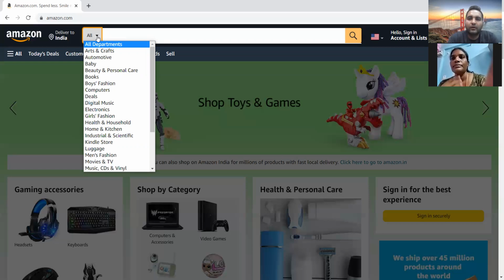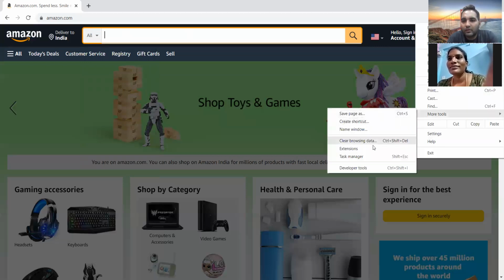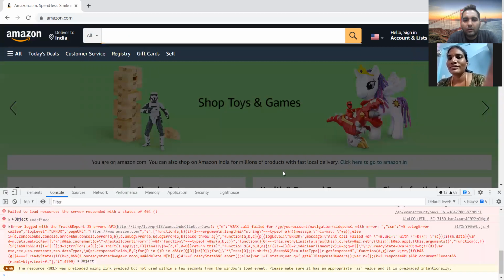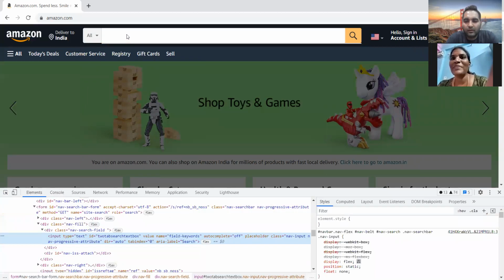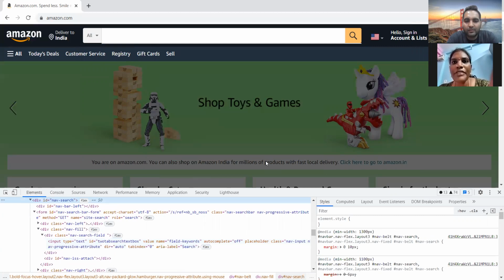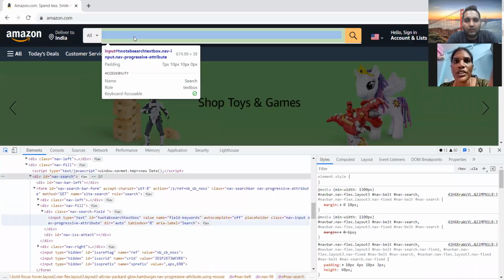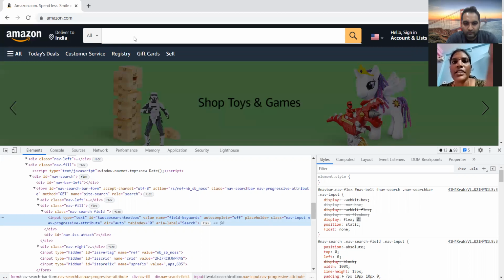HP Testing Interview Experience | Real Time Interview Questions and Answers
HP Automation Testing Interview Experience | Real Time Interview Questions and Answers

This Video is helpful for people who are looking for :

HP interview questions and answers
HP technical interview questions and answers
HP  Telephonic Interview
HP  java Interview Questions
HP interview questions
HP interview india
HP interview experience
HP interview questions for experienced
HP interview questions for automation testing
 HP automation testing interview questions
HP interview experience
HP  interview questions and answers for freshers
HP interview questions geeksforgeeks
HP  questions and answers
HP interview latest
HP testing interview questions
HP selenium automation testing interview questions
HP interview asked questions
HP interview call
HP qa automation interview questions
HP  interview process quora
HP mock interview
HP selenium interview questions
HP selenium interview questions for experienced